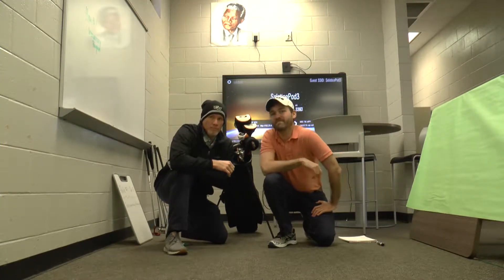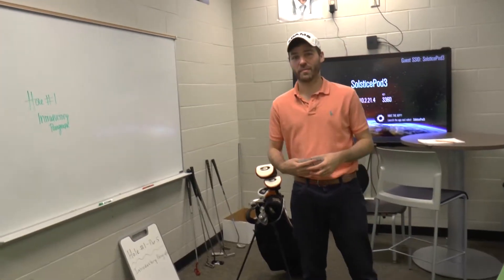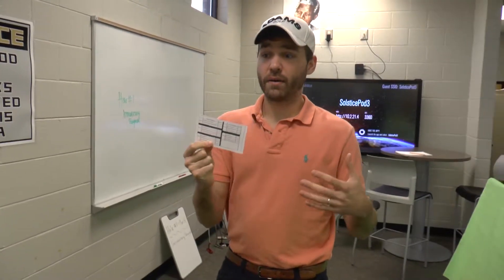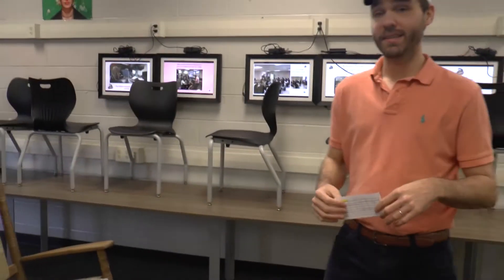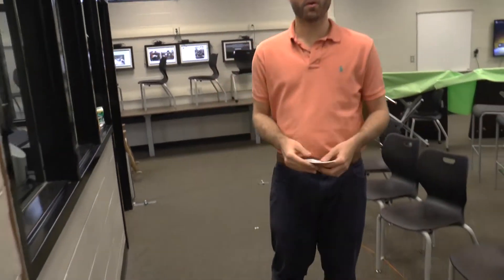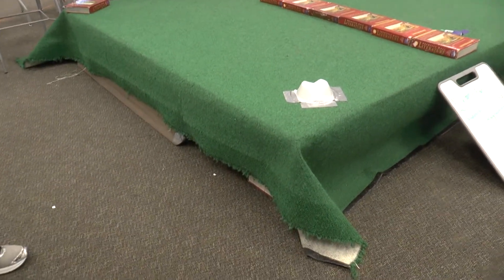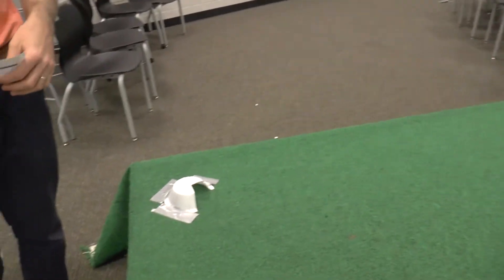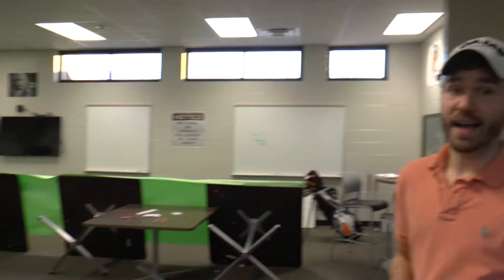The East Hall Writing Cup by Ryan Burle of Studio 113 and East Hall High School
Introducing "The East Hall Writing Cup" by Ryan Burle of Studio 113 and East Hall High School. A perfect interactive learning structure for persuasive writing...or just about anything.